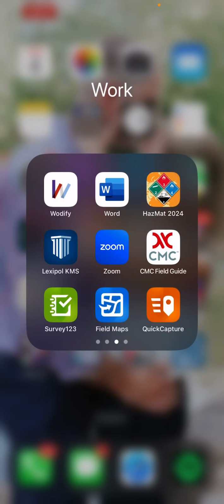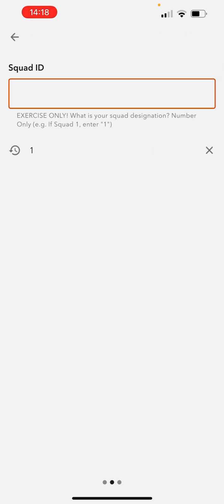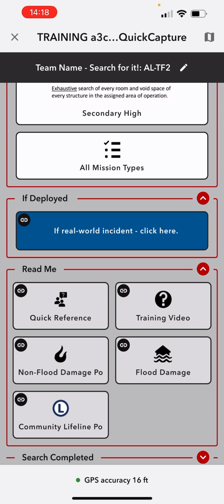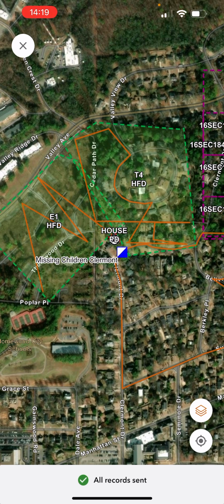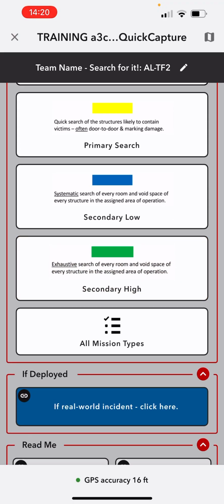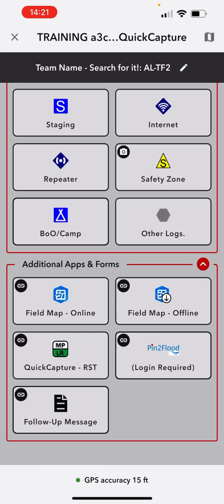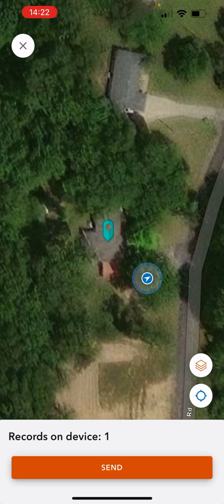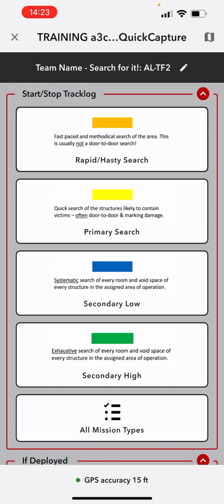Homewood Fire QuickCapture App